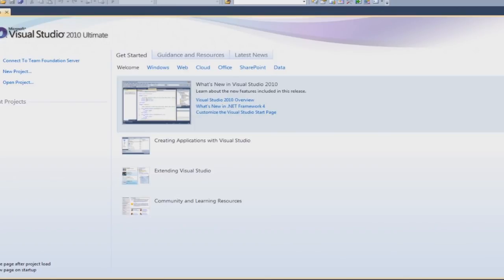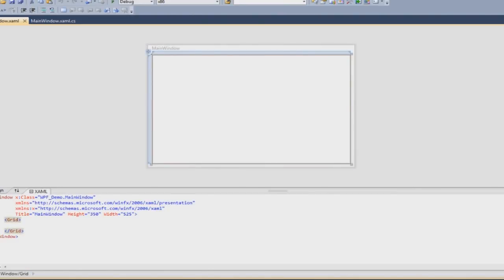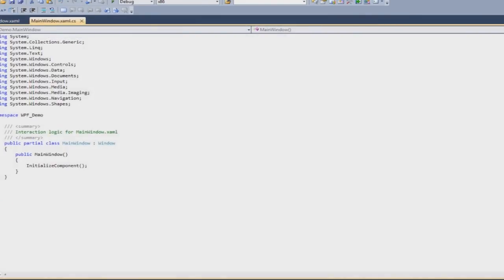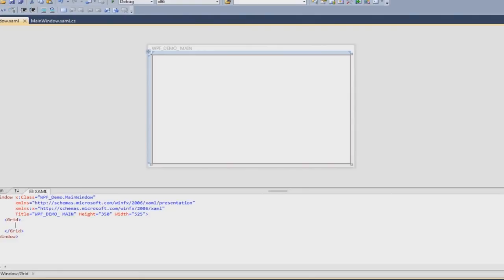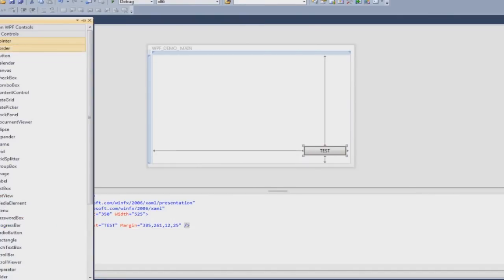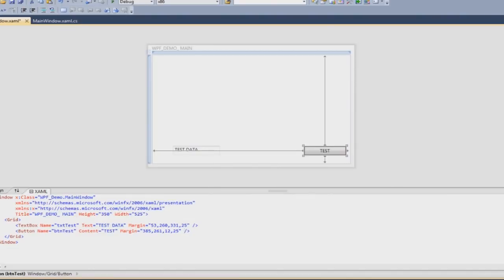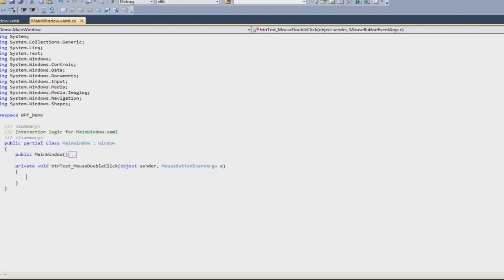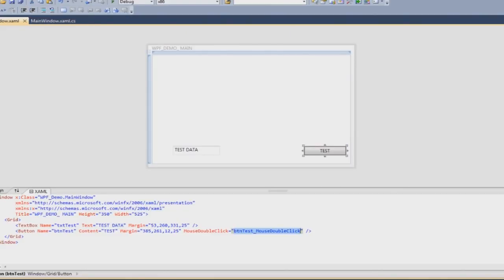Tutorial WPF Application C# Step By Step GuideBasics Part 1 2